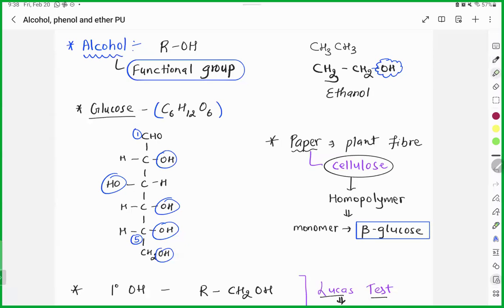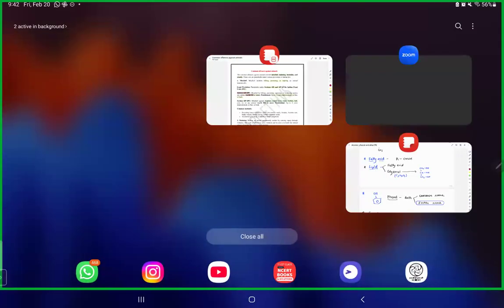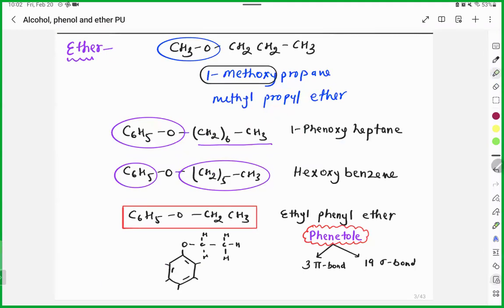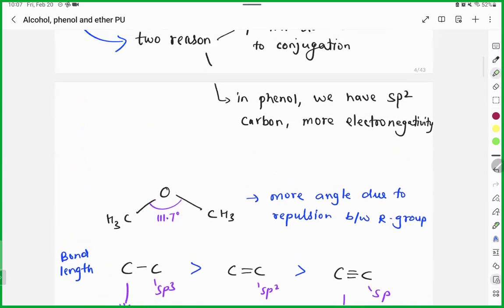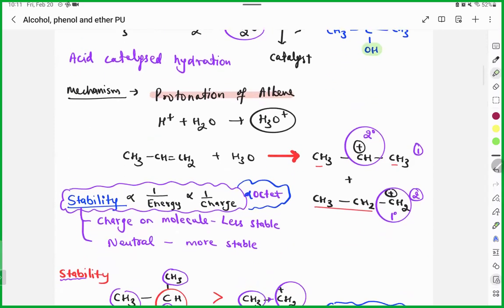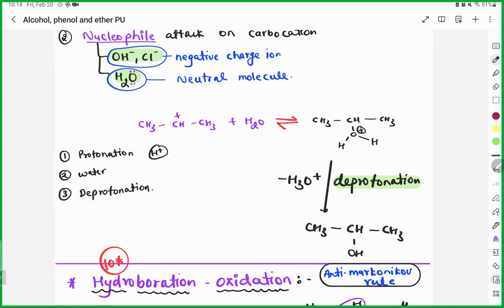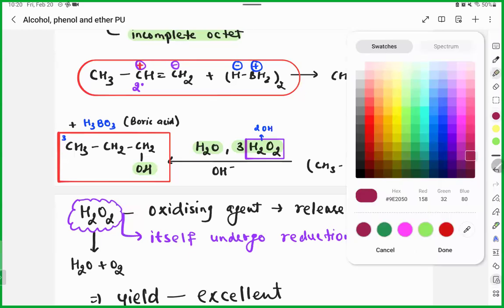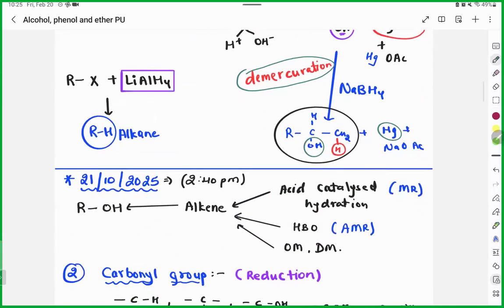Introduction of alcohols, phenol, IUPAC , Alcohol preparation | DDC